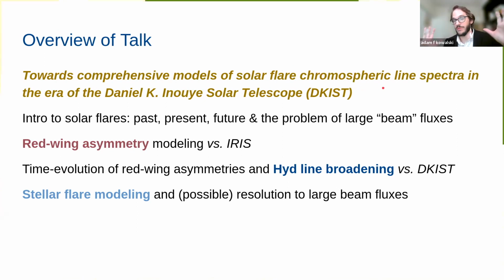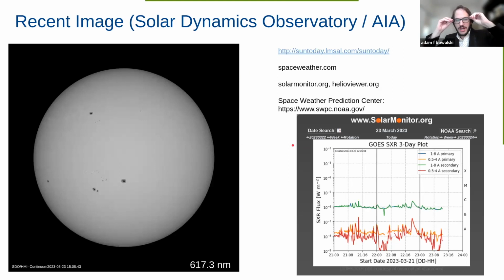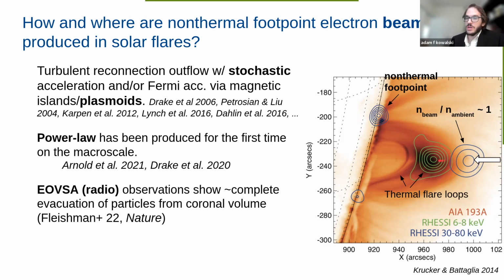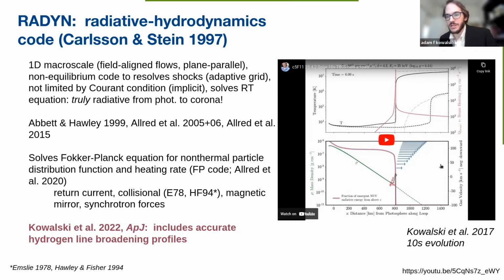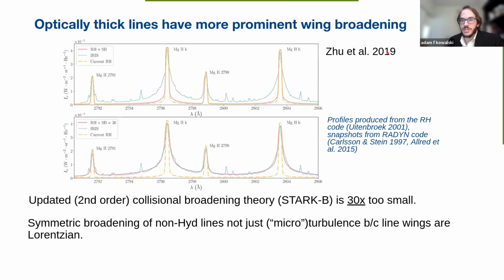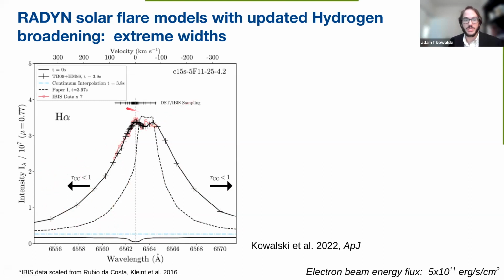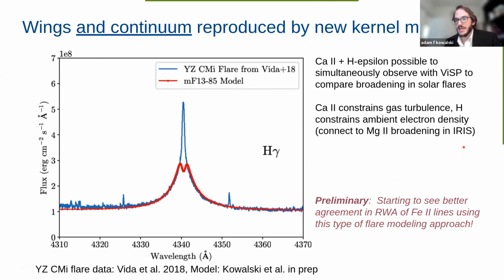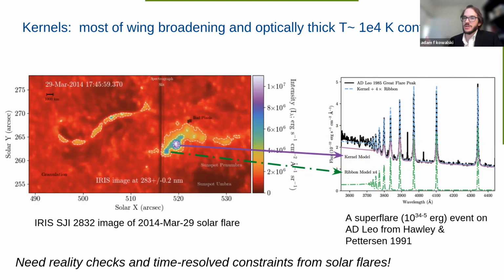Adam Kowalski - Solar Flare Observations and Model Predictions (March 24, 2023)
Sunspot Cycle 25 has begun, and predictions for the severity of space weather range from one of the weakest maxima on record to a very strong one. Solar ﬂares are one such manifestation of magnetic activity and space weather that will increase in regularity.  We are continuing to learn much about the physics of solar flares that occurred in Cycle 24, due in large part to near- and far-UV spectra from Interface Region Imaging Spectrograph (IRIS).  Of particular importance are the magnificent high-cadence observations of the broadening and asymmetries of chromospheric emission lines in IRIS spectra of flares.  Over the next cycle maximum, the National Science Foundation’s Daniel K. Inouye Solar Telescope (DKIST) will provide solar ﬂare optical and near-infrared spectra at the highest-ever spatial, temporal, and spectral resolution. Consequently, there will be a renewed interest in the diagnostic potential of the hydrogen Balmer and Paschen series in solar ﬂares, especially from regions where large ﬂuxes of accelerated particles impinge on the lower atmosphere. In this talk, I will discuss new time-dependent model predictions of hydrogen line broadening in optical spectra of solar flares. I will show how the unique observational capabilities of the DKIST can be leveraged to test these models while also providing much-needed constraints for the interpretation of stellar flare spectra. More details